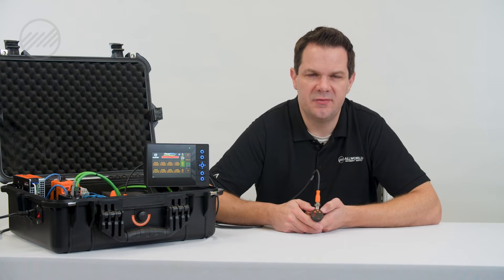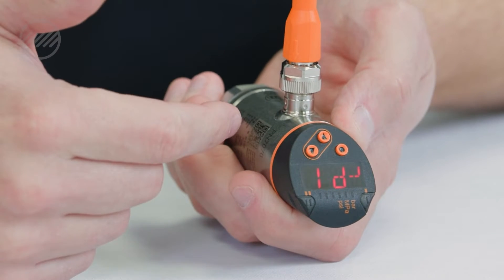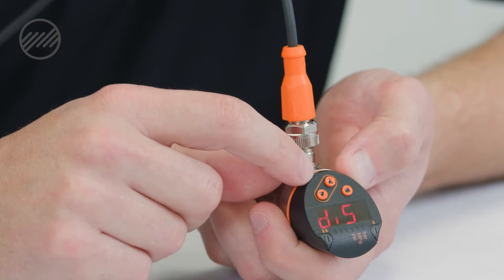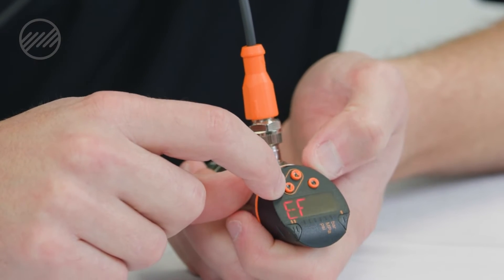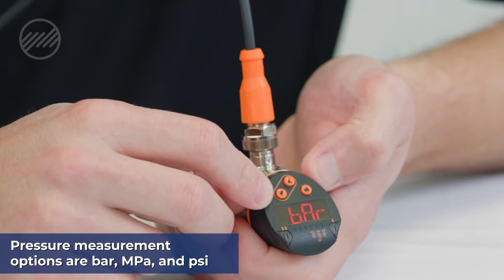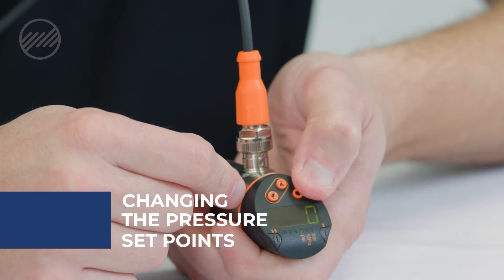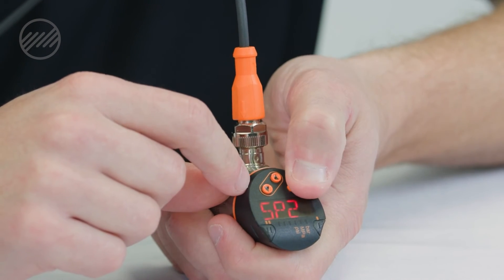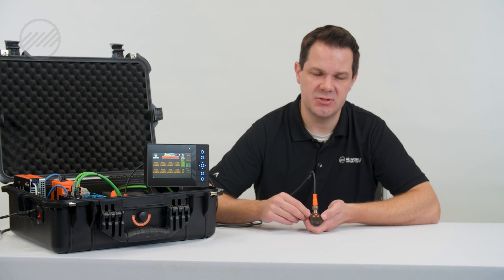IFM Pressure Sensor Configuration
Pressure sensors by IFM offer an efficient substitute to traditional mechanical piston switches. Each sensor is equipped with dual switch outputs and includes an IO-Link communication interface for streamlined data transfer. The on-device display clearly demarcates the operating range. Designed to withstand industrial use, the sensors boast a durable IP67-rated enclosure. Configuration takes under five minutes, and the housing's 345° rotation ensures optimal viewing and positioning post-installation.

0:49 - Switching display orientation
1:48 - Switching color settings
2:33 - Switching transistor polarity (pnp and npn)
3:13 - Switching units of measurement (bar, mpa, psi)
4:09 - Changing the pressure set points

Contact All World today for IFM product sales and support. Part number used is PN7070.